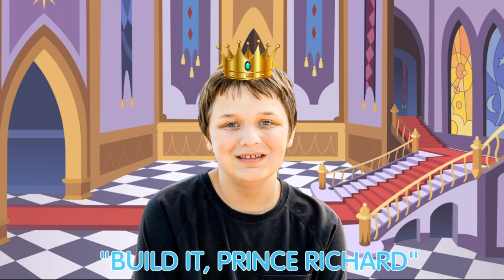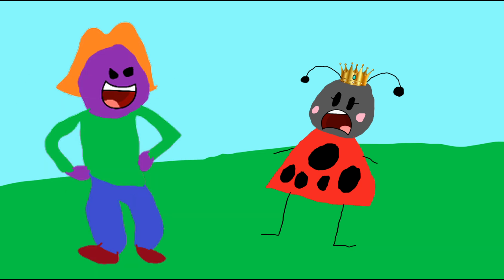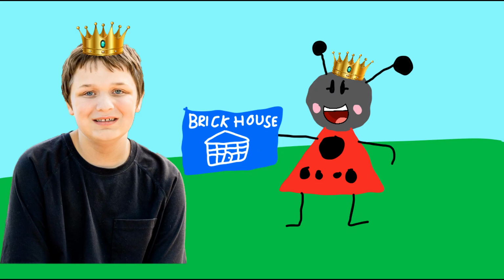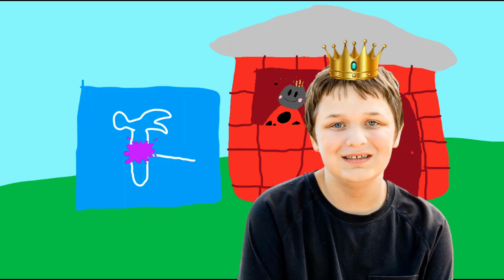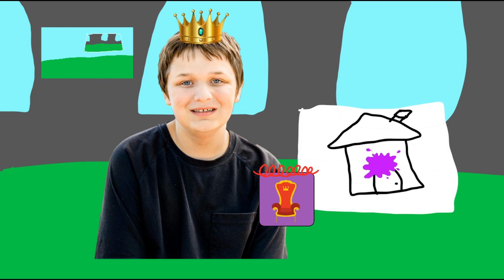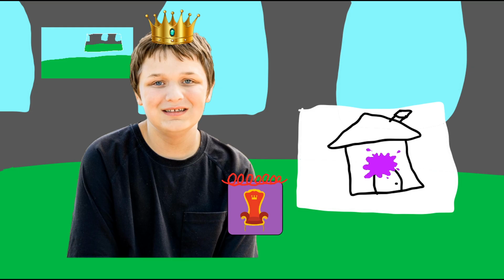27. Build It, Prince Richard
Prince Richard built a brick house for Princess Ladybug.

Season: 2.

Episode: 27.

Episode Airdate: 51.

Show: Prince Richard to the rescue.